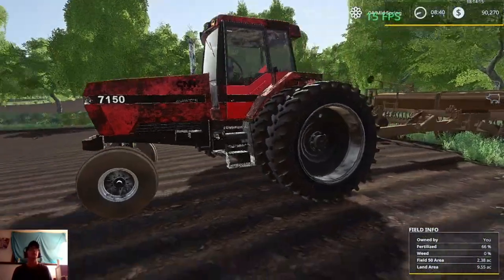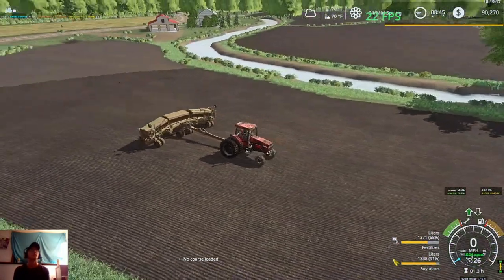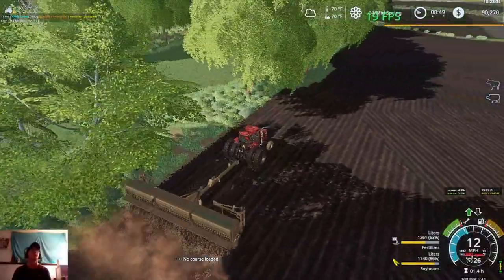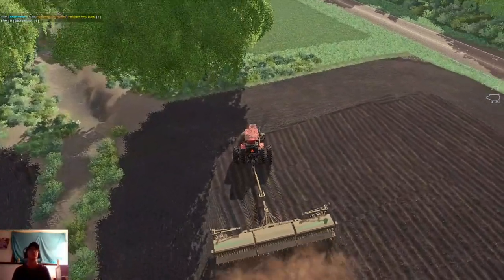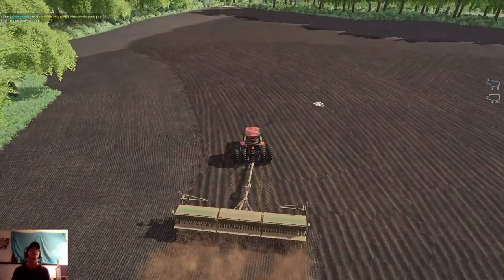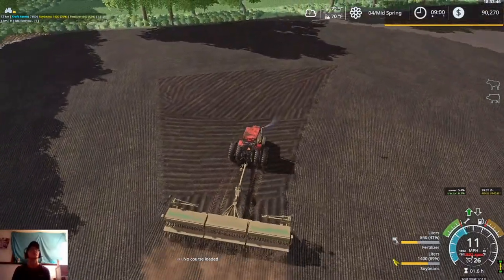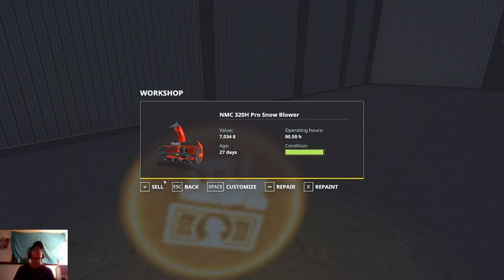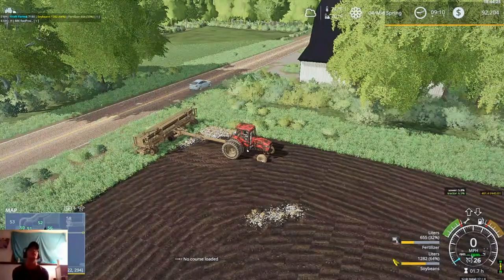Midwest Horizons Seasons EP 10-Startin On Seedin Soybeans